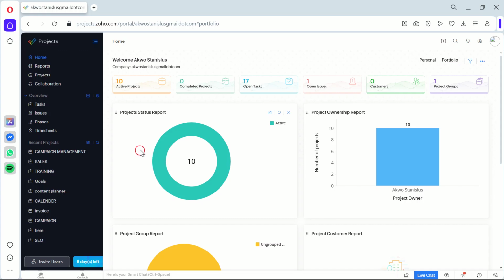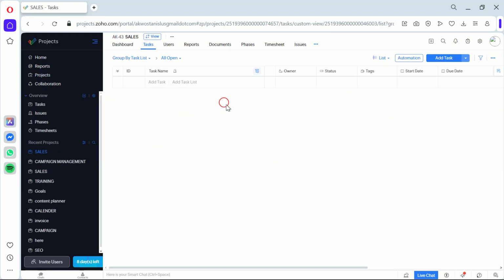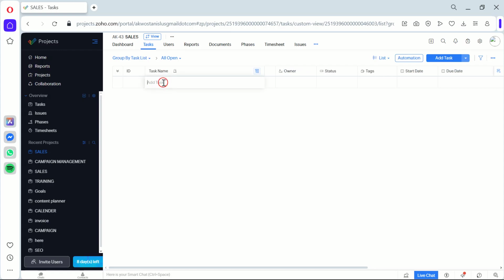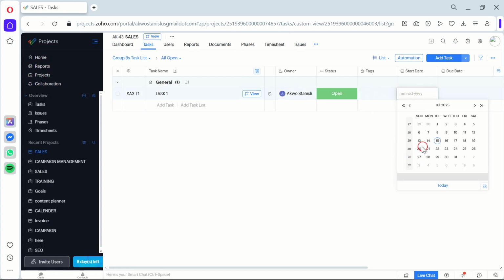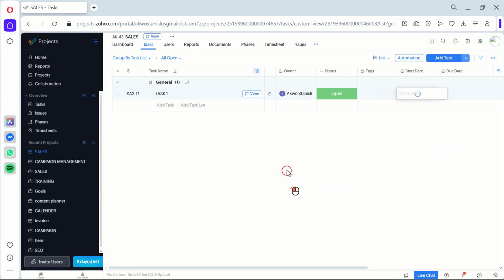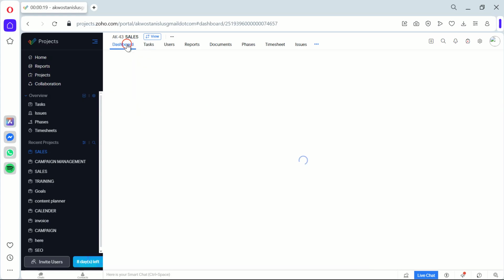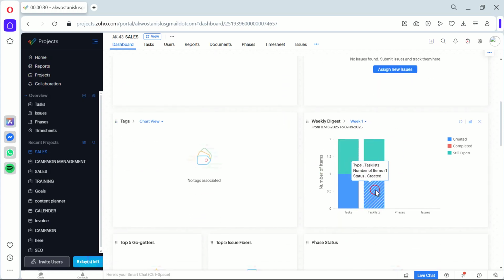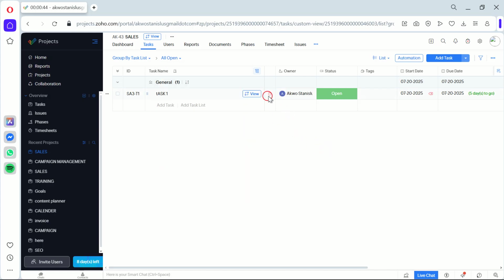How To Leverage ZOHO.COM Project For Data Driven Decision Making (Full 2025 Guide)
Welcome to this comprehensive How to Leverage Zoho Project for Data Driven Decision Making (Full 2025 Guide) tutorial! In this detailed guide, I'll walk you through everything you need to know about How to Leverage Zoho Project for Data Driven Decision Making (Full 2025 Guide).

 What You'll Learn in This How to Leverage Zoho Project for Data Driven Decision Making (Full 2025 Guide) Tutorial:
• Complete step-by-step instructions for How to Leverage Zoho Project for Data Driven Decision Making (Full 2025 Guide)

Whether you're a complete beginner or looking to improve your skills, this How to Leverage Zoho Project for Data Driven Decision Making (Full 2025 Guide) tutorial covers everything from basic concepts to advanced strategies. I've designed this guide to be easy to follow, practical, and immediately actionable.

 Why This How to Leverage Zoho Project for Data Driven Decision Making (Full 2025 Guide) Tutorial is Different:

 Perfect for:
• Beginners who want to learn How to Leverage Zoho Project for Data Driven Decision Making (Full 2025 Guide) from scratch

Don't forget to LIKE this video if it helped you learn How to Leverage Zoho Project for Data Driven Decision Making (Full 2025 Guide) and SUBSCRIBE for more in-depth tutorials like this one!

Questions? Drop them in the comments below! I read every comment and try to respond to as many as possible.

• Share with anyone who might benefit from learning How to Leverage Zoho Project for Data Driven Decision Making (Full 2025 Guide)